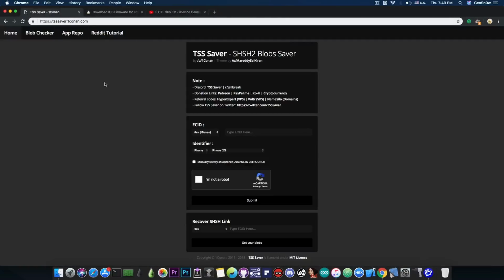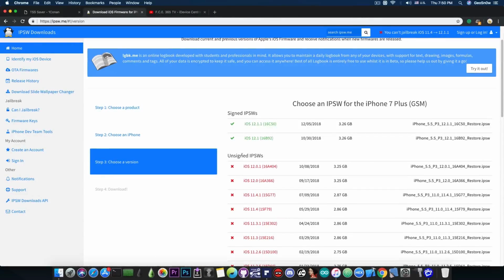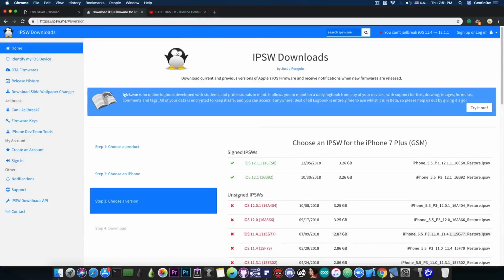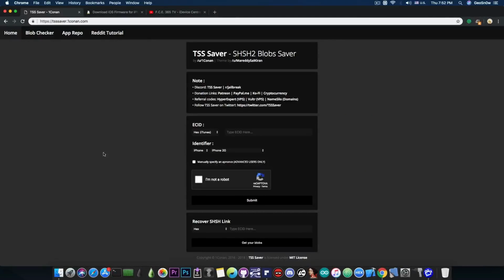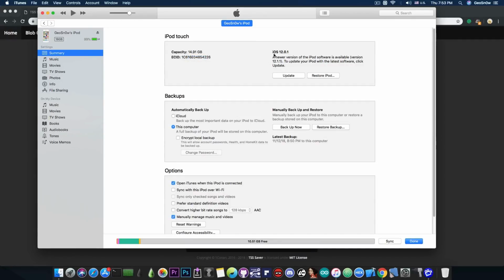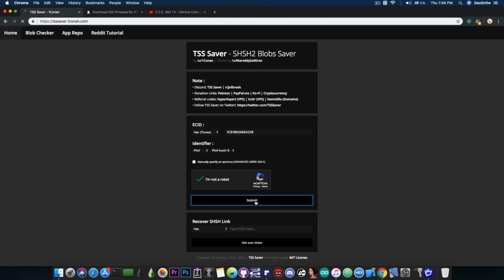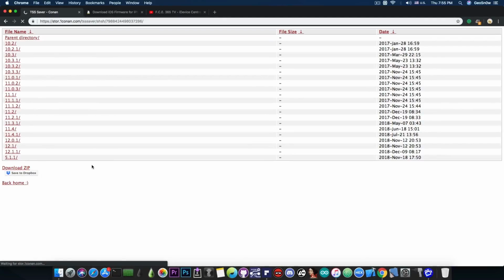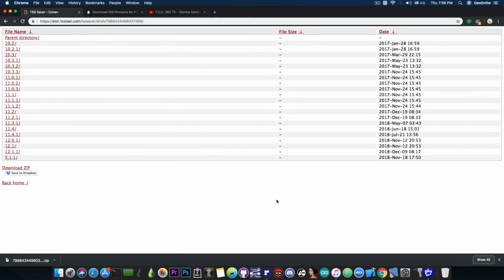iOS 12.1.1 / iOS 12.1 How To Save SHSH2 BLOBS FOR FUTURE DOWNGRADES / JAILBREAK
▶ Fix iPhone black screen and other iOS problems with iMyFone Fixppo

In today's video, I will show you how to save iOS 12.1.1 and iOS 12.1 SHSH 2 blobs for future iOS downgrades and for Jailbreak purposes. Saving the blobs is a simple task that doesn't require you to update to iOS 12.1.1 or to iOS 12.1 at all. All you need is your ECID from your device and an internet connection to use TSS Saver by 1Conan. Saving the blobs is very important because given the right conditions one can use them to downgrade to a lower iOS version for which a jailbreak is available, or update to a newer, more feature-rich version that is also jailbroken.

Some people ask me whether is possible or not to use someone else's saved SHSH2 blobs. The answer is no because the blobs are personalized per device, per ECID and iOS version. Even if the iOS version and the device model matches yours, the ECID will not and that is baked in the blob itself. Therefore it is important to save your own, especially since it only takes a few seconds every time a new iOS version is released, as it is the case with iOS 12.1.1 now. iOS 12.1 will also not stay signed for so long and I'd recommend you to downgrade from iOS 12.1.1 to iOS 12.1 if you're interested in an iOS 12 Jailbreak in the future.